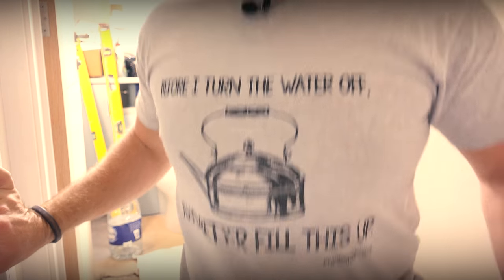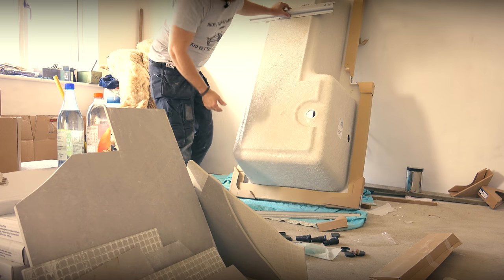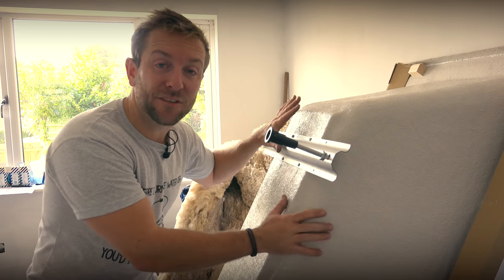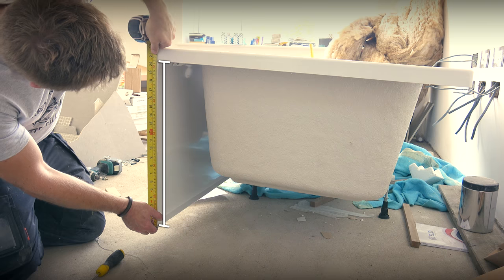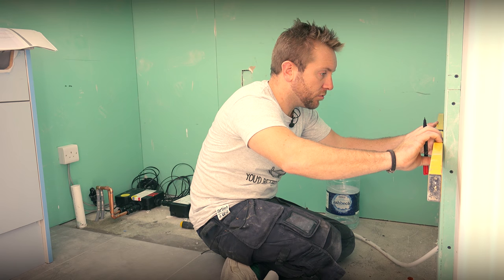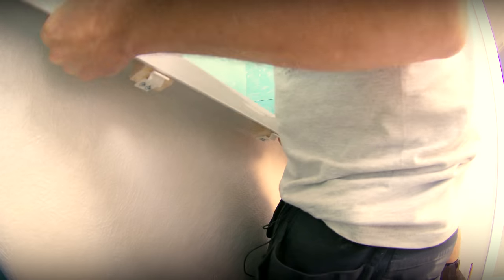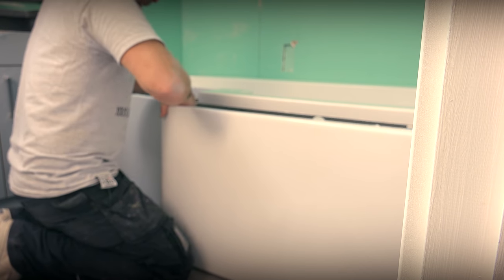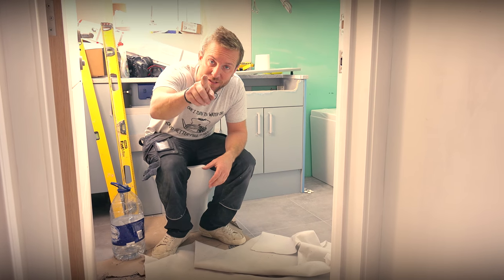HOW TO LEVEL AND FIX A BATH TUB - Plumbing Tips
How to fix and level a bath. In this video we show you how to put the legs on a bath, how to attach the side panel and measure the height for the bath. We show you how to batten round the walls so the bath sits safe and level. We show you how to fix down the feet to take the baths weight and how to glue the bath back to the wall.